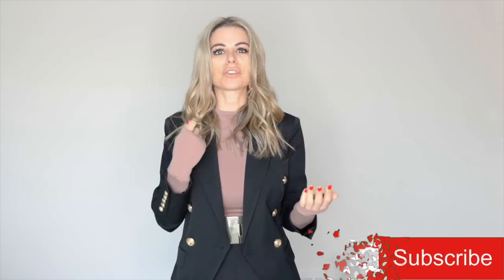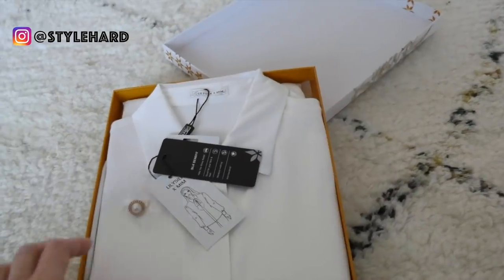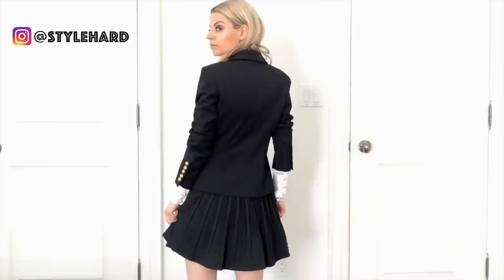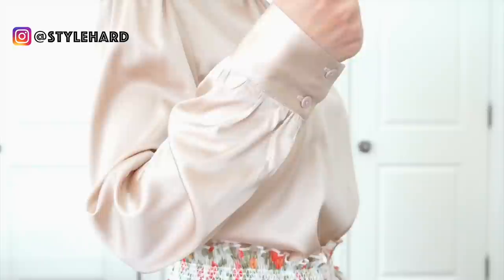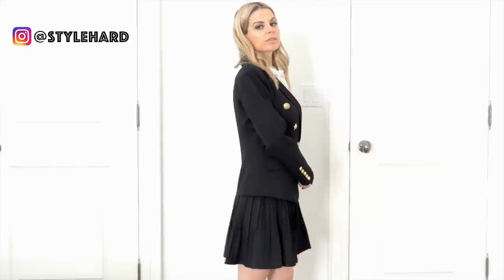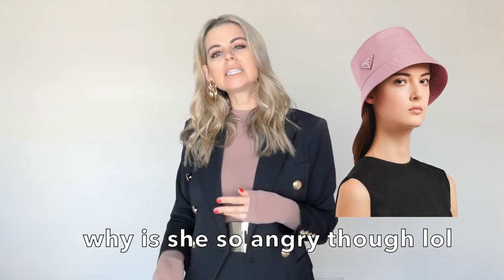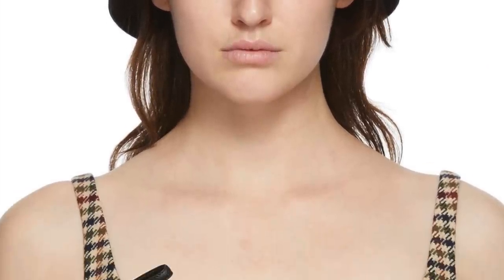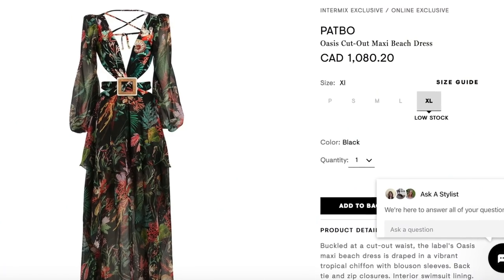Luxury Clothing I Would Buy in 2021 | My Online Shopping Cart Wishlist!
Today I'm breaking down all the amazing luxury fashion pieces on my shopping wishlist for 2021! Some of these I'm on the fence about and some of these I might want to make a move on.  Let me know your thoughts!

I use rewardStyle for all my ready-to-shop product links.